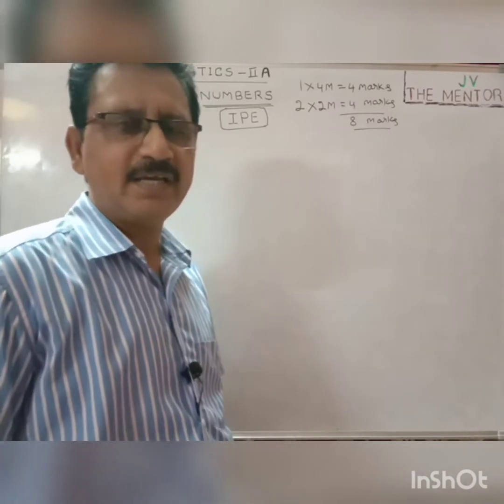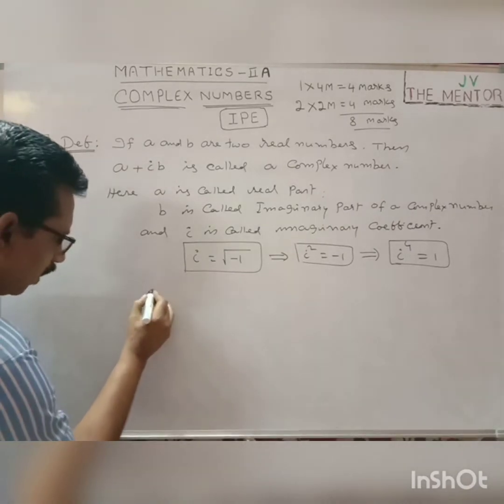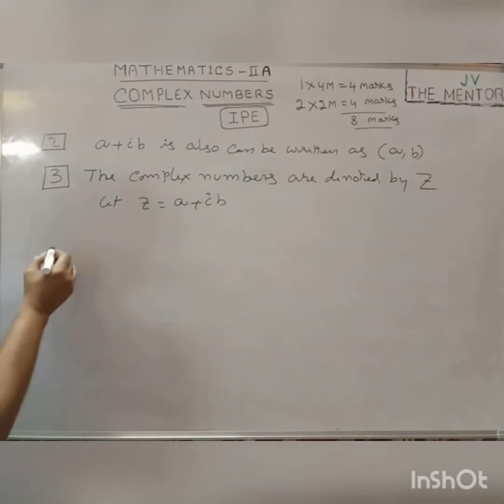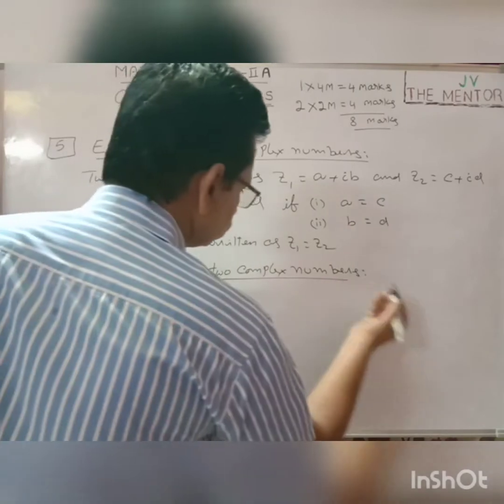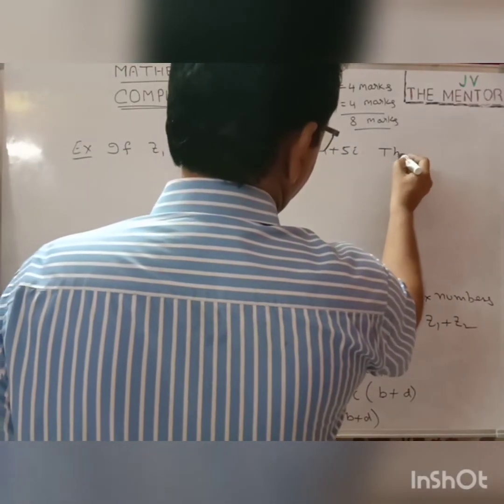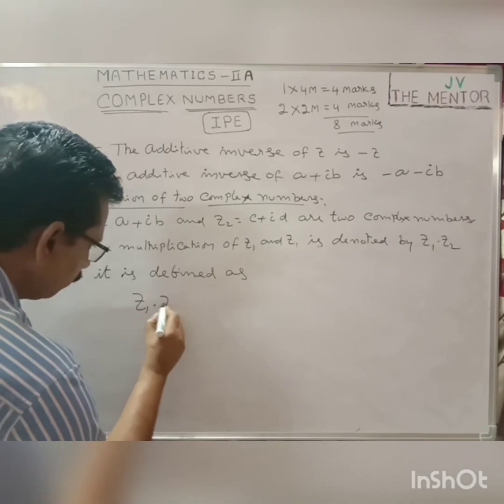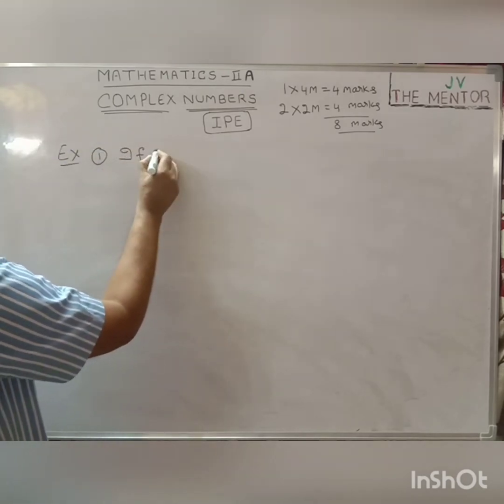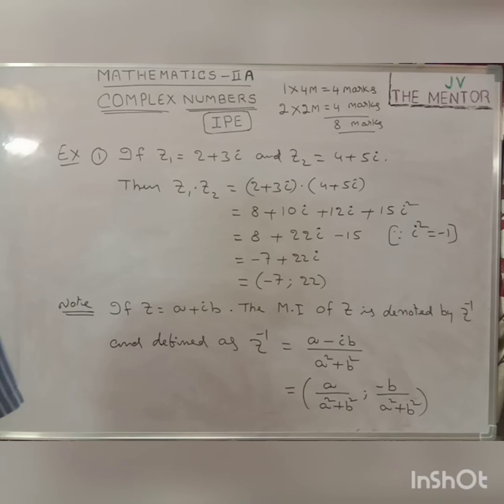MATHS-2A#Complex Numbers#PART-1@JV The Mentor BYJV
Jv-working as senior mathematics lecturer in several corporate colleges. By all myexperience from past 25 years i made videos in mathematics.
I would reply you.